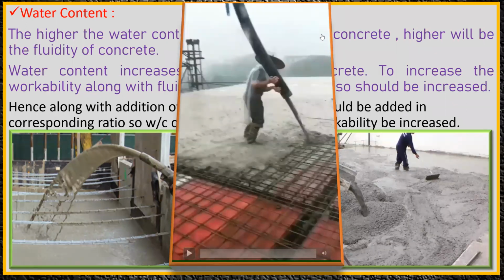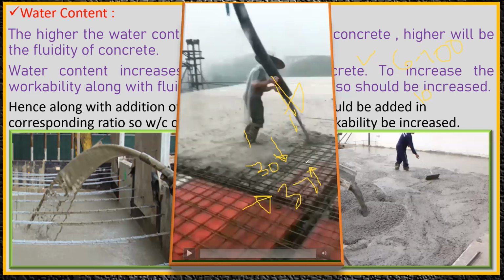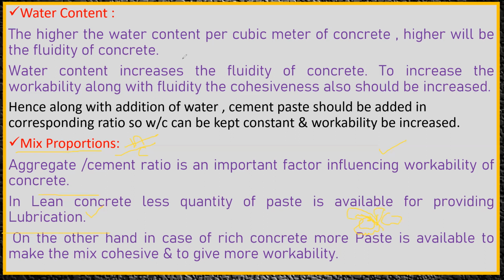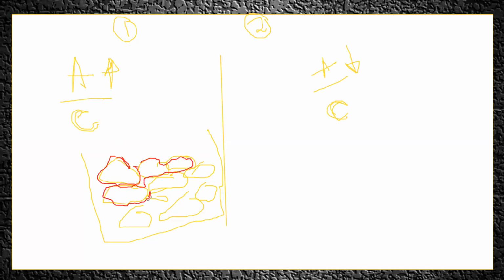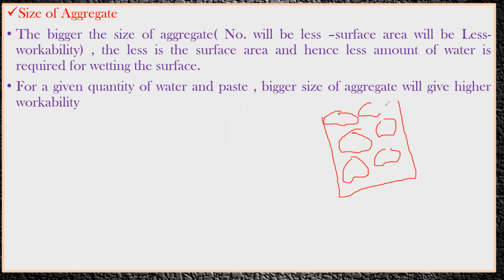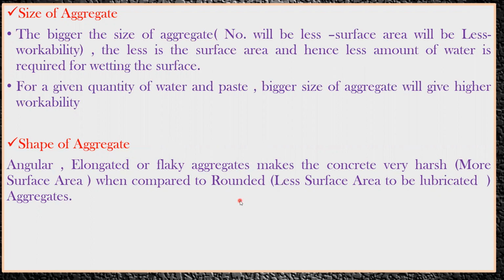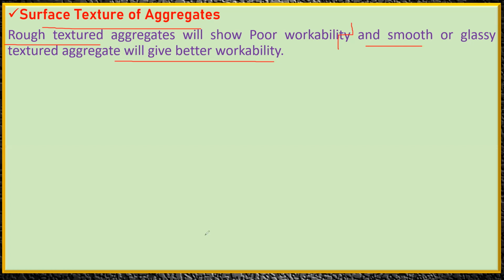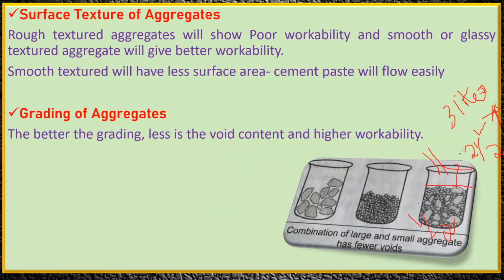Factors Affecting the Workability & its Importance l VTU 4TH SEM l CONCRETE l LECTURE 4 l MODULE 2